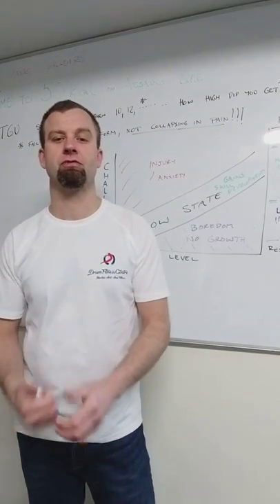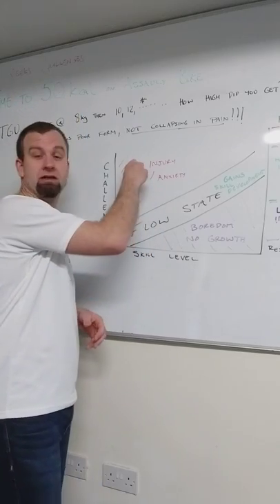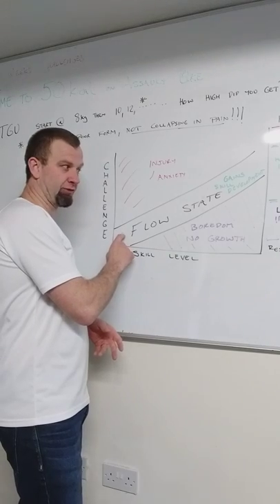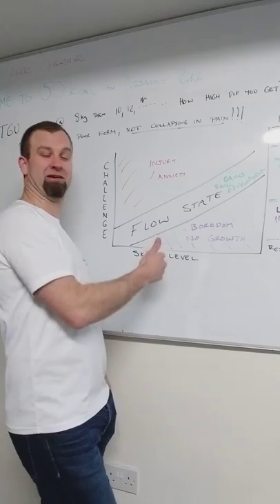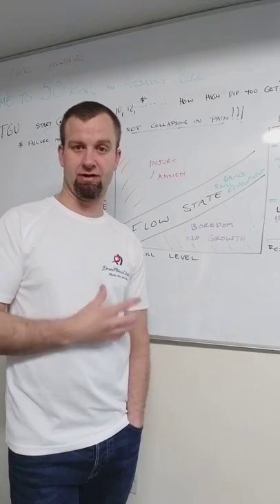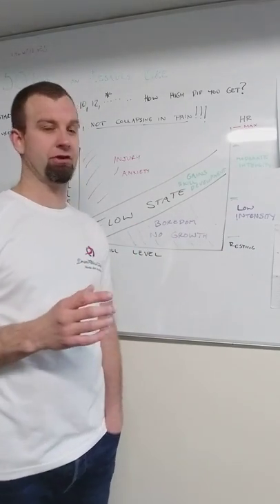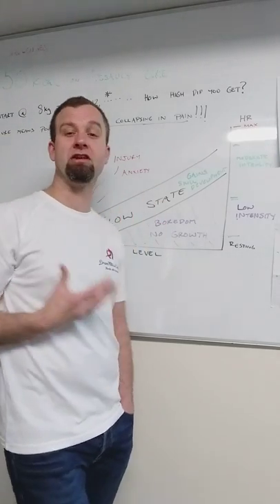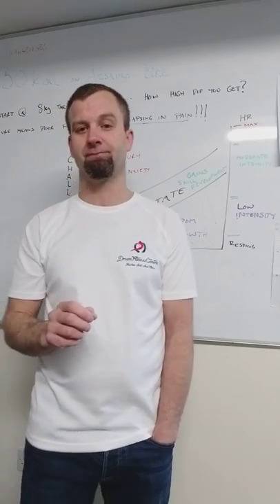Drumfit Teaching Philosophy